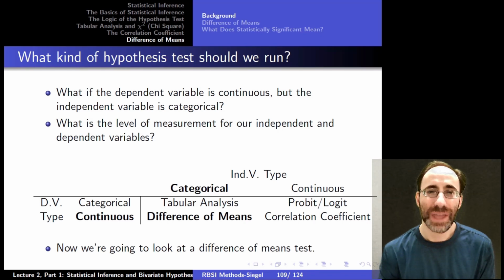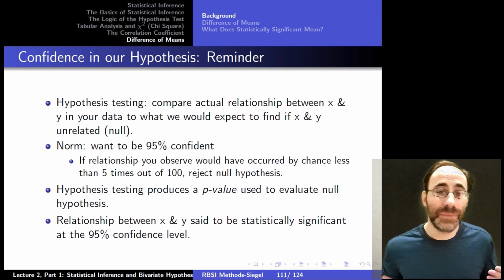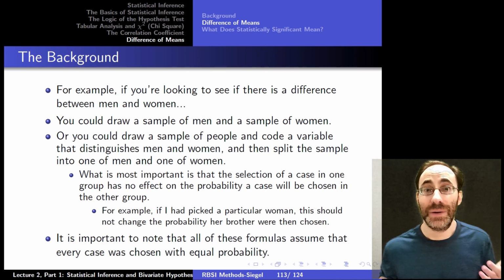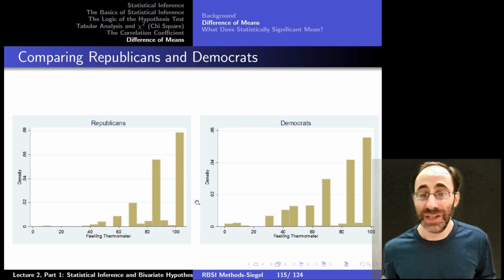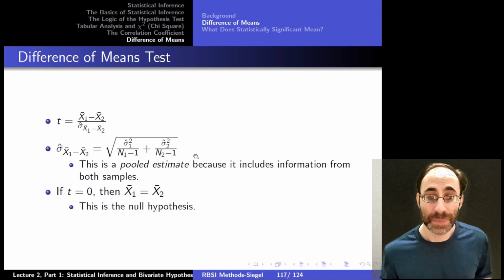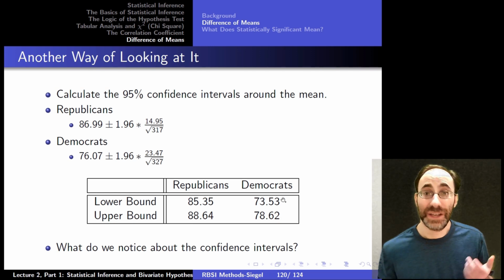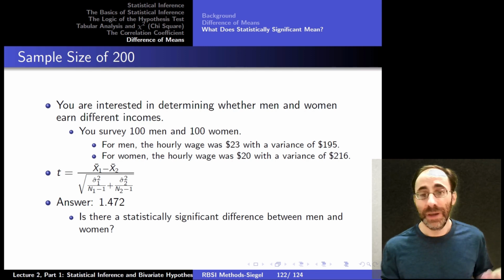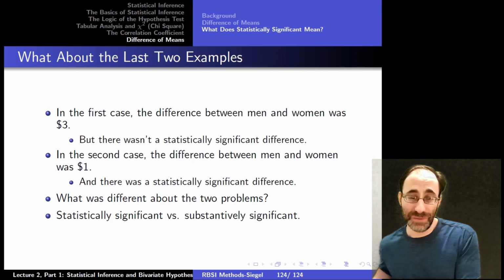Intro to Empirical Methods Lecture 2, Module 8: Difference of Means and Student's t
T-tests for hypothesis testing for differences across groups.